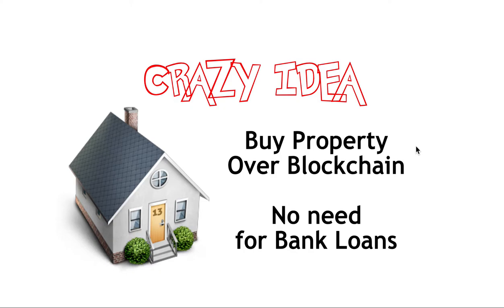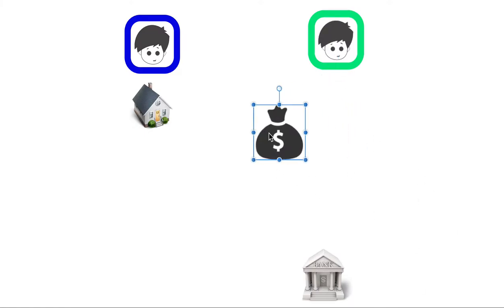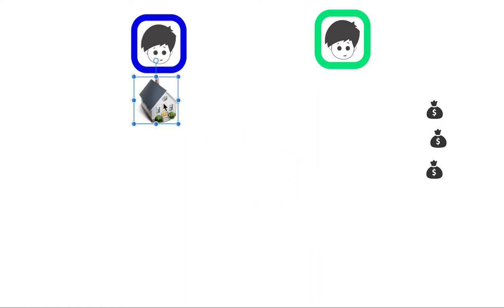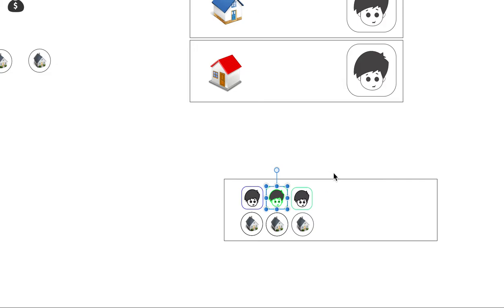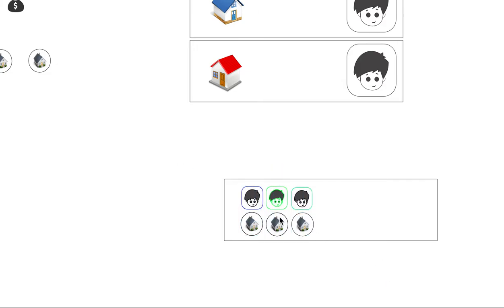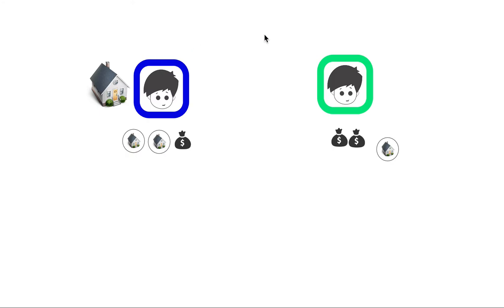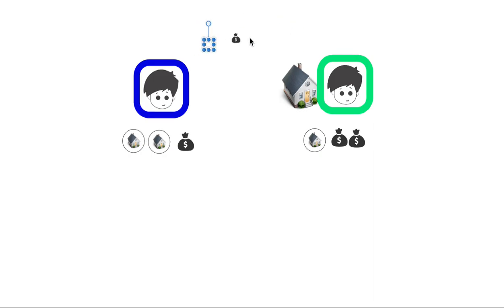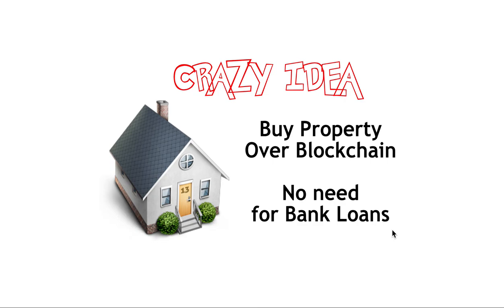How to get rid of banks and mortgages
You want to buy a house but it costs a large sum of money. A bank agrees to give you the large sum of money in exchange for a series of smaller payments that contain interest. Why not just pay for the house with a series of small payments? Well you can't because a property is listed as one asset and so when would transfer take place? Well what if you split the house asset into a series of smart contracts on the blockchain and sold it off piece by piece!